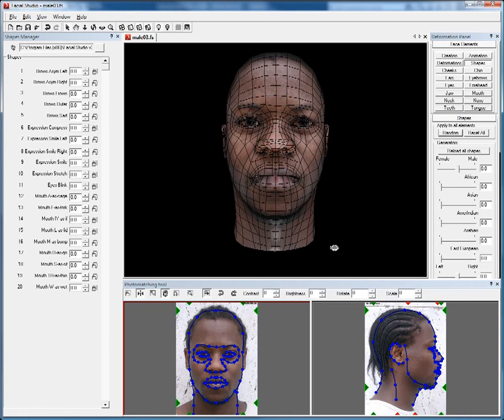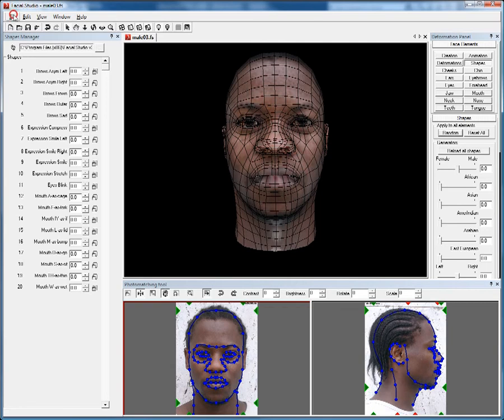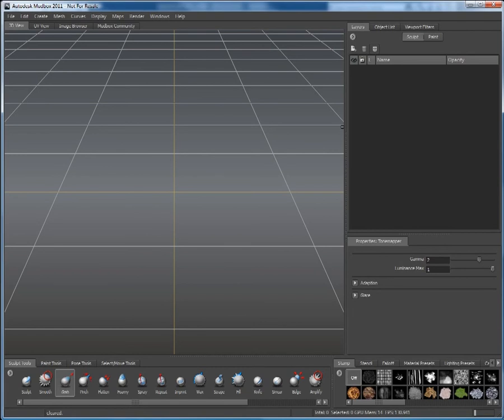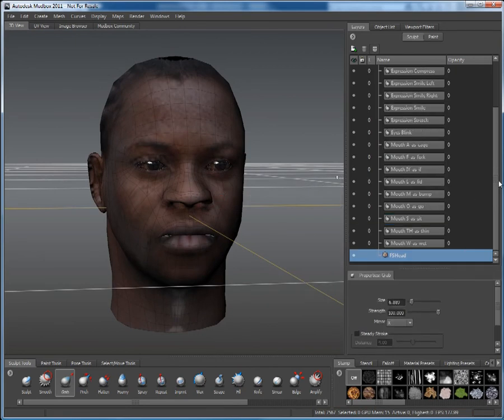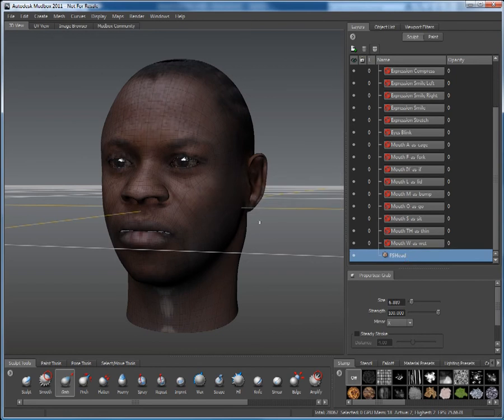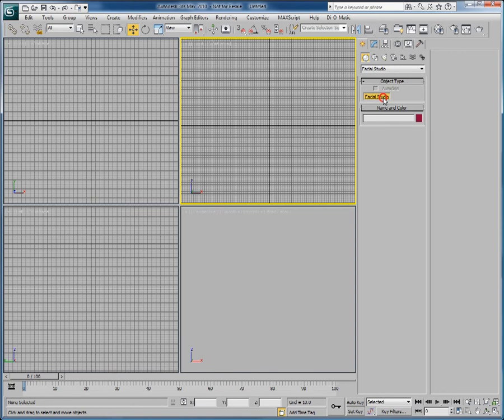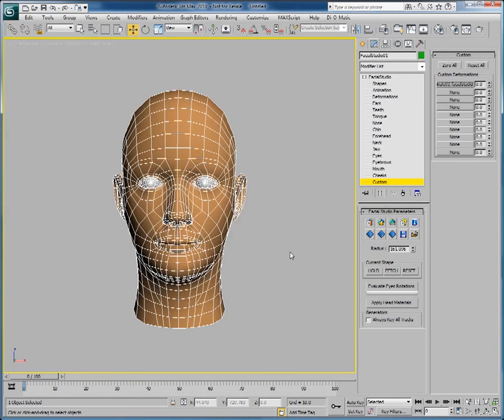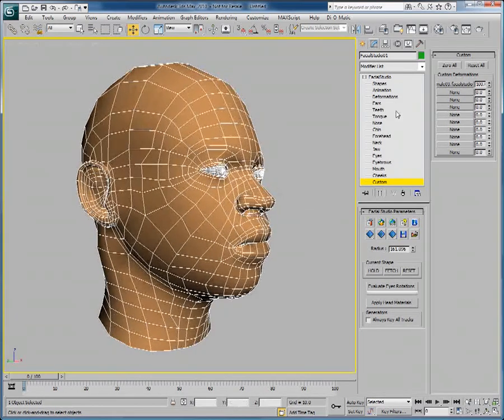Facial Studio (Windows Edition) exports Formats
This video depicts the various exporting options available in Facial Studio (Windows Edition).  Discover more information about Di-O-Matic Photo Matching software and 3d head generator